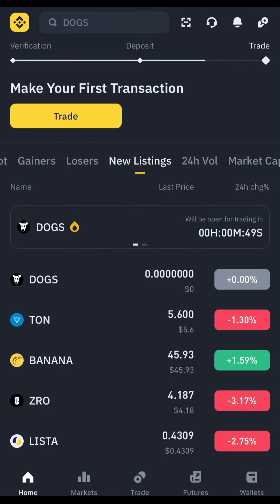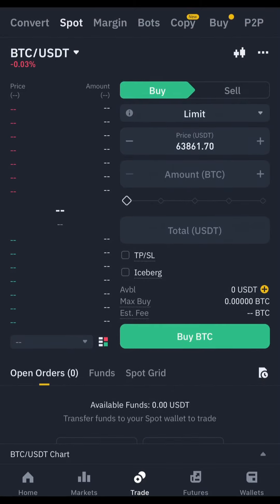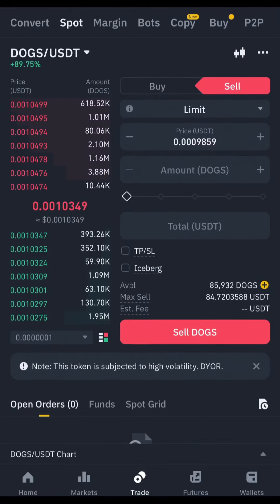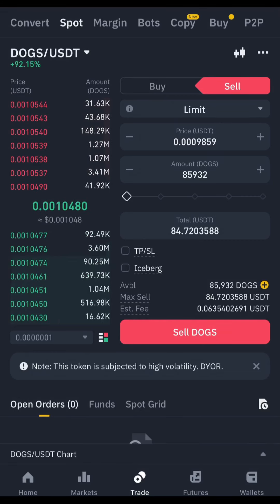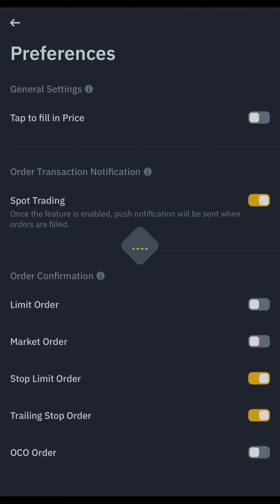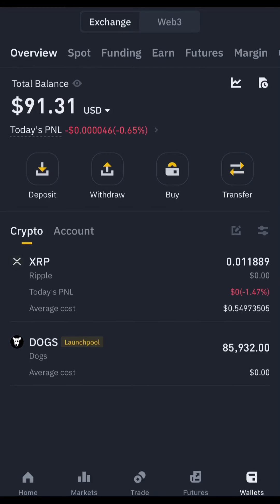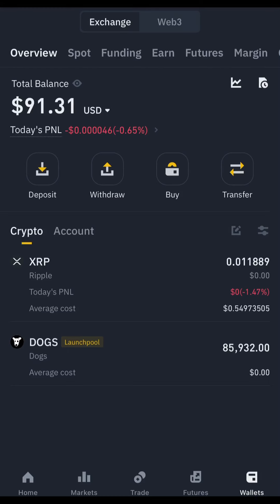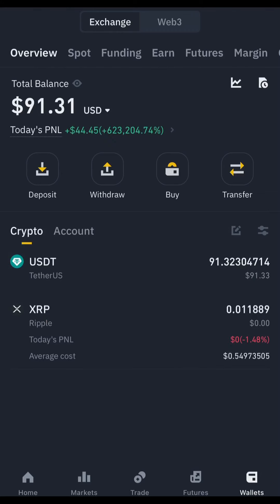$DOGS LISTED ON BINANCE - HOW TO SELL, WITHDRAW AND SWAP TOKEN TO MONEY on BINANCE (Made $536)!!!!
In this video, we dive deep into the latest speculation surrounding the $DOGS token, set to be listed on August 26th, 2024. The buzz is growing after a mysterious image posted on the official $DOGS Telegram channel, where many sharp-eyed followers believe the listing price has been cleverly hidden in plain sight.

How To Withdraw DOGS Airdrop - DOGS Listing Price and Gas Fee

Dogs Airdrop ~ How to Withdraw Dogs Airdrop From Telegram to Wallet | Make Money Online

(to Qualify for more $Dogs token)

How to claim Dogs Airdrop

how to get gas Fee for dogs Airdrop

Could the $DOGS token be listed at $0.065? The image in question seems to hint at it, with the number "$0065" cleverly disguised within the word "$DOGS." But is this just a coincidence, or is there more to it? We'll analyze the clues, share the community's reactions, and discuss what this potential price point could mean for early adopters.

As we inch closer to the listing date, the excitement is palpable. Will the $DOGS token live up to the hype?